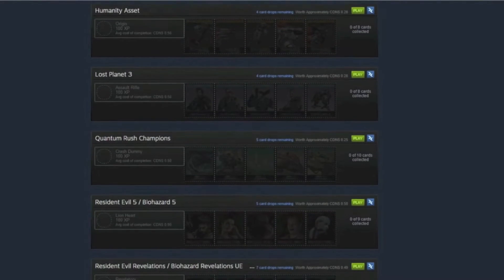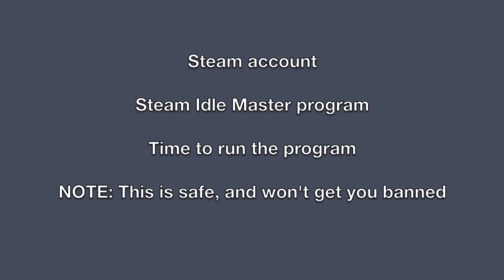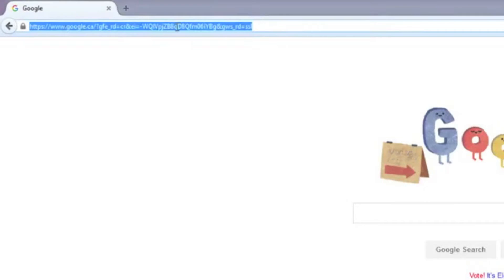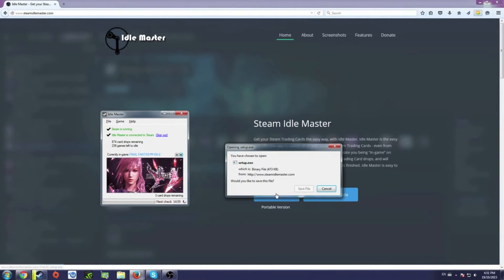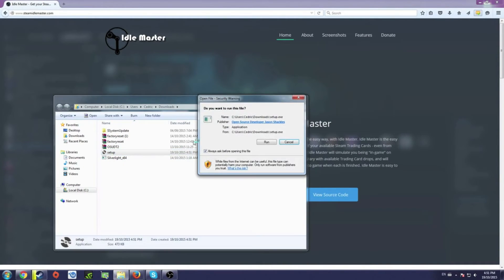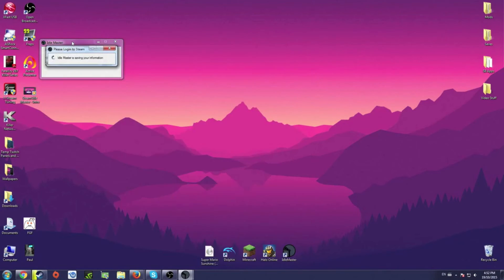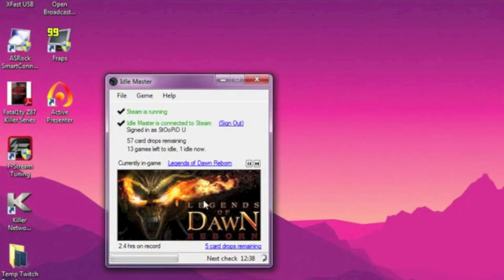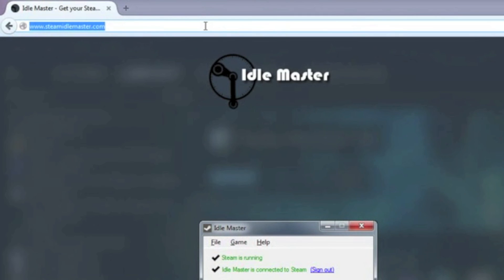Best Way to Farm Your Steam Card Drops | Steam Idle Master | Voice Tutorial/Walkthrough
Click 'Show More' to get more information/assistance. This should always work, but it's been confirmed as working as of July 2018.

UPDATE: "For the updated versions that don't fit with the walkthrough. Double click on idle master...Extract All...Click on it again...Connect on your steam...Ready to go" - youtube user Tolis Gamer1. Thanks for the note!

Only have free to play games on your account? This WONT help you. (Look to the bottom to see why)

In this video, I'll be showing you the absolute best way to idle your card drops on Steam, without installing any of them.

Using Steam Idle Master, you can safely run your games without them being actually played.

Please note, you wont get banned for this. Many people have said that they've even been able to play games like CSGO while using SIM. I would suggest being safe, and not playing any Steam game while using the program.

Also please note. This program has been discontinued. It doesn't mean that it is dead, it just means they aren't updating it anymore. So it could stop functioning at some point.

EDIT: Update. The program actually got a slight hotfix done, so some minor issues may be fixed.

If steam says you have drops, but SIM isn't doing anything, it might be that you only own F2P games.

What about free to play games like Team Fortress 2 or Dota 2?

Free to play games drop game cards based on your in-game purchasing. For every $9 USD spent (approximate) since the start of the Steam Trading Card Beta, you will earn one card drop. This card will drop at some point as you play. If you have made in-game purchases in Dota 2 or Team Fortress 2 prior to the Steam Trading Card Beta, or if you owned Team Fortress 2 prior to the Free to Play update, you will have 4 or 5 additional card drops available.